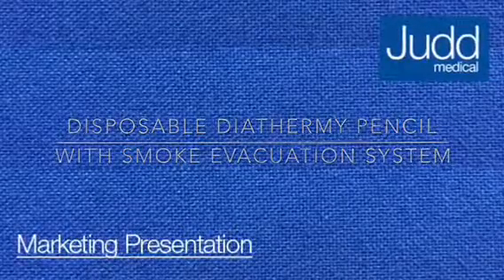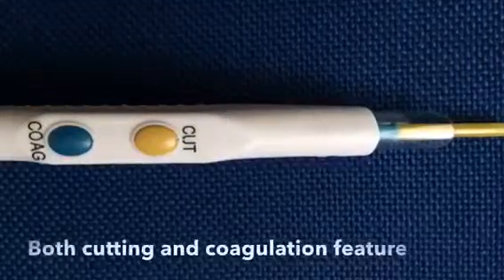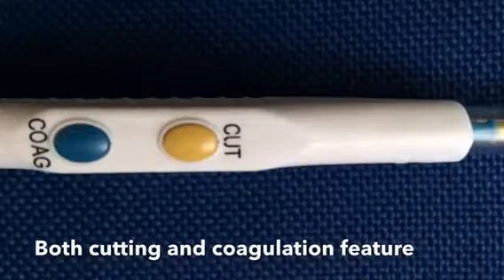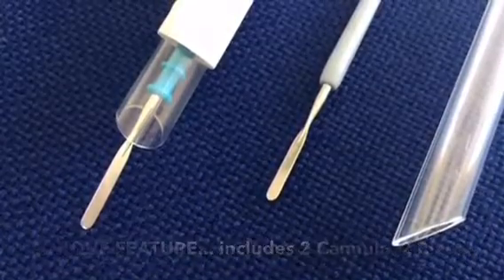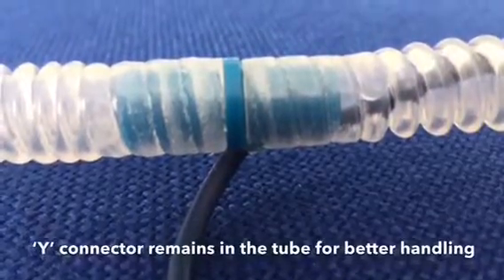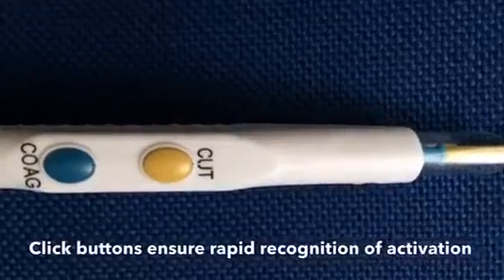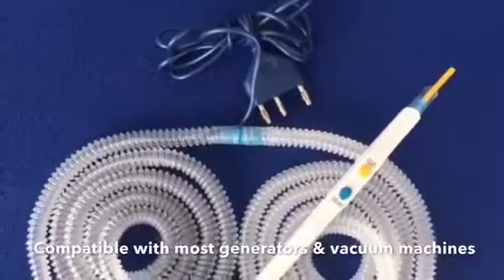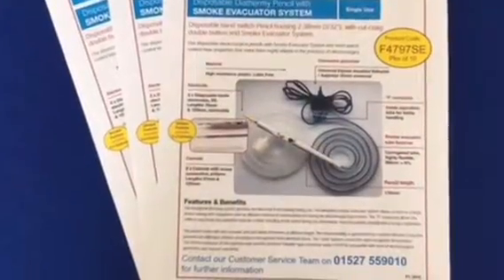Diathermy Pencil with SMOKE EVACUATOR SYSTEM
The 1st line of defence in addition to room ventilation against surgical smoke exposure. This disposable electrosurgical pencil with Smoke Evacuator System and hand switch control have properties that make them reliable in the practices of electrosurgery.